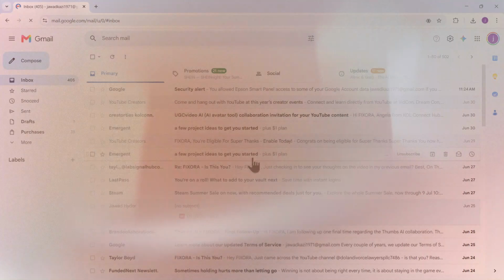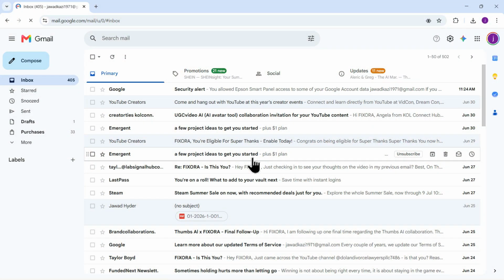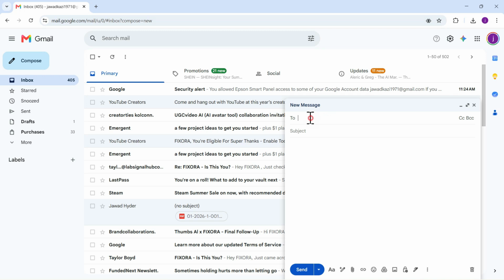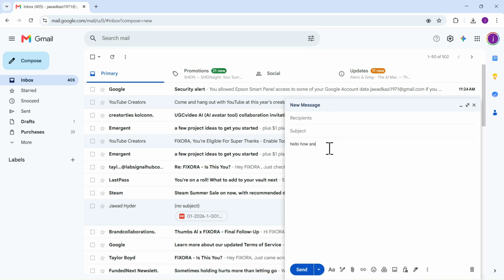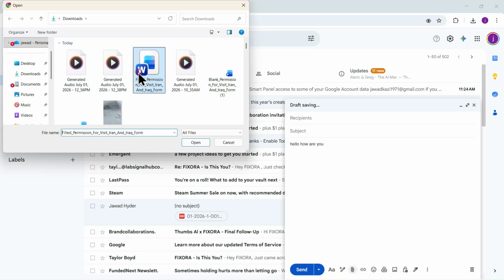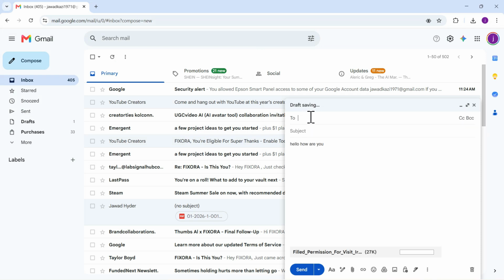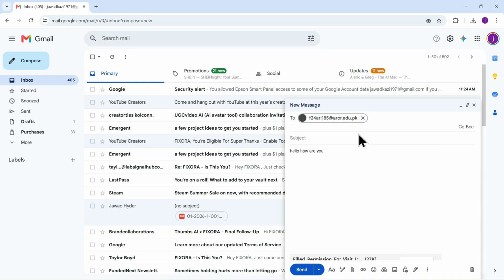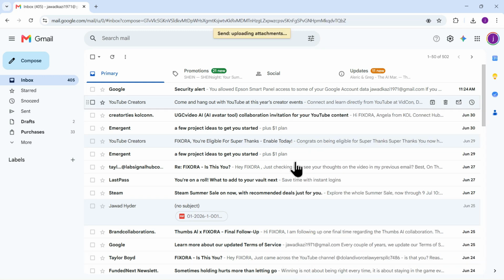How To Send an Email in Gmail | Compose your First Email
Learn how to send an email in Gmail with this easy step-by-step tutorial for beginners. Whether you're using Gmail on a computer, Android phone, or iPhone, this guide will show you how to compose, send, and manage emails using the latest Gmail interface.

If you're searching for how to send an email in Gmail, how to compose an email in Gmail, Gmail email tutorial, or how to use Gmail for beginners, this tutorial covers everything you need to know. You'll learn how to create a new email, add recipients, write a subject line, format your message, attach files and photos, insert links, use CC and BCC, schedule emails to send later, and reply to or forward messages.

Gmail also includes helpful features like Smart Compose, confidential mode, email scheduling, spam protection, and powerful search tools to help you communicate more efficiently.